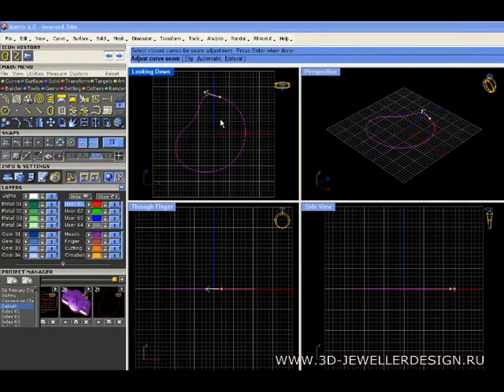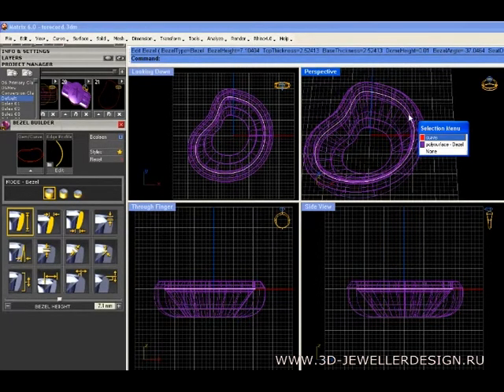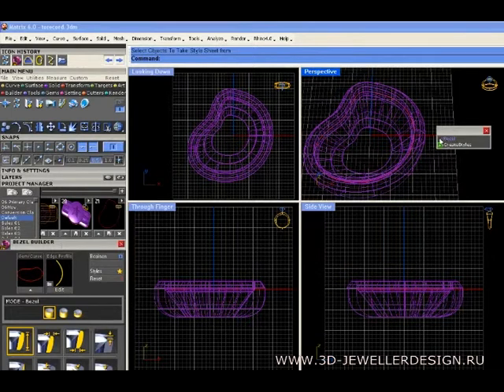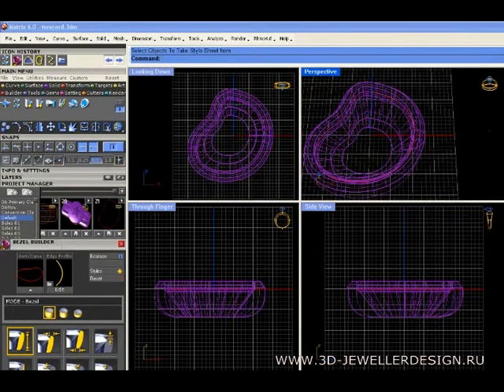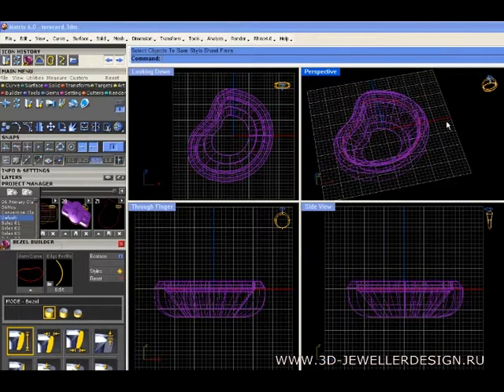Gemvision Matrix 6 0 custombezel